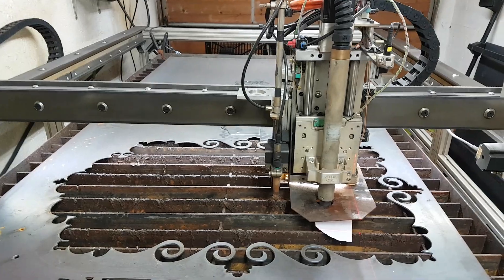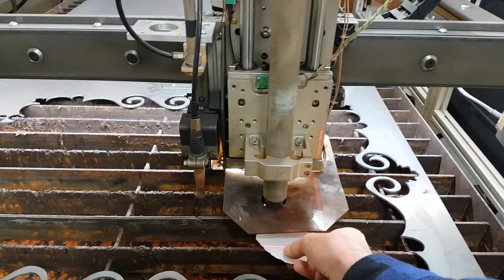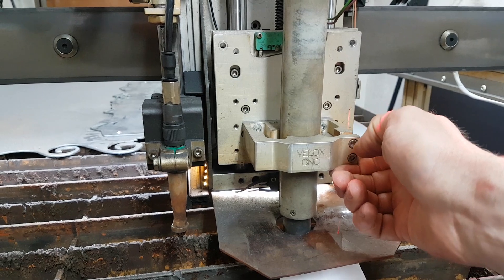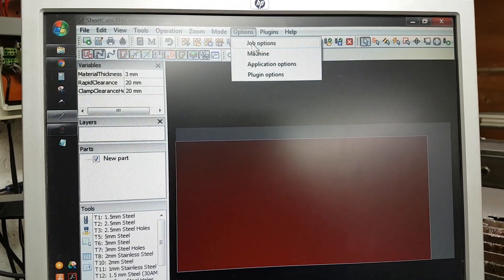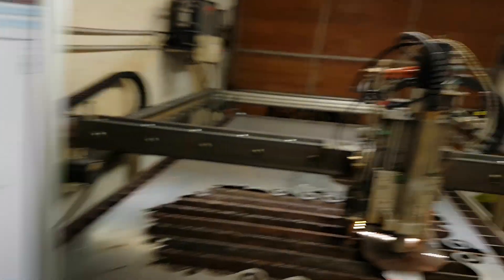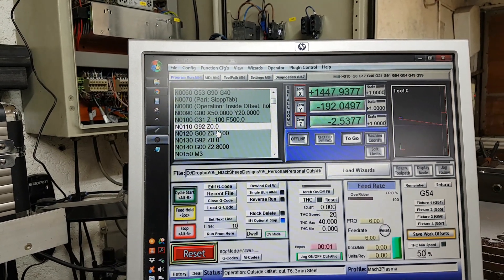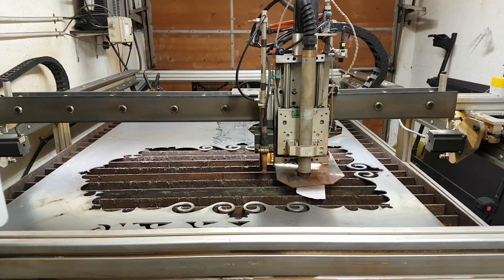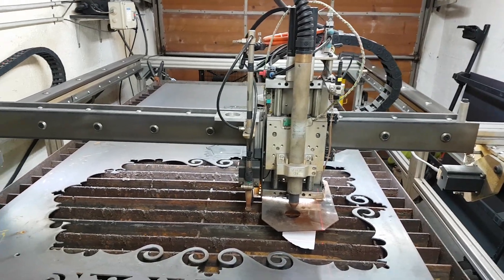CNC Plasma : Floating Head (Z)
How to calibrate a floating face plate in Mach3 and SheetCam